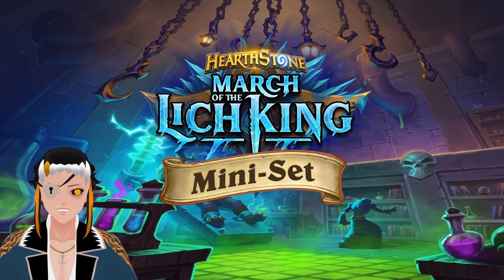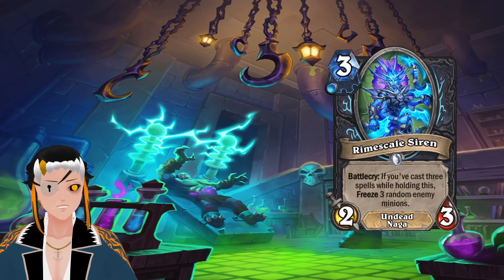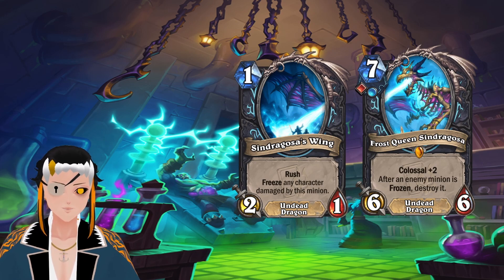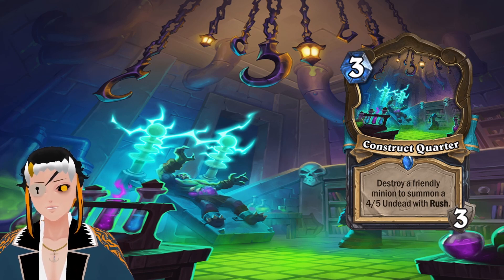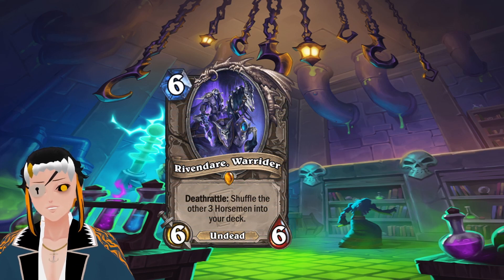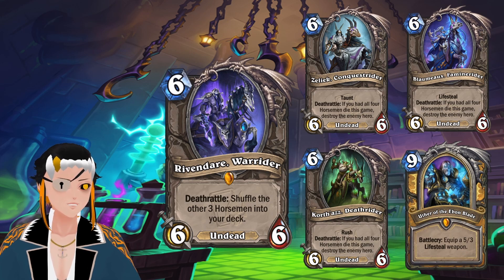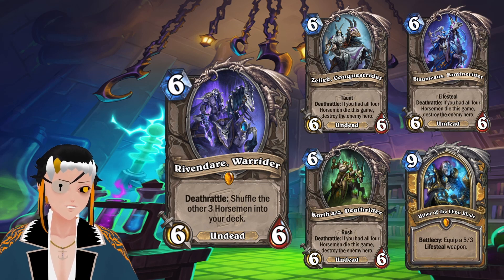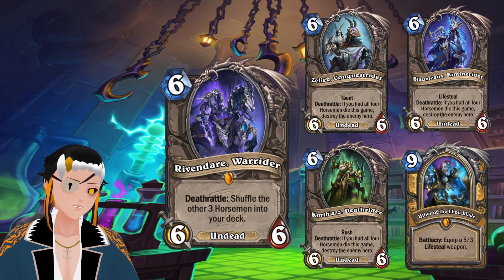FREEZE Death Knight? Have We Learned NOTHING?!? Return to Naxxramas Mini Set Card Review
The reveal season for Hearthstone's newest miniset Return to Naxxramas for March of the Lich King set is here! Today the Death Knight cards for the miniset have been revealed including a COLLOSAL minion & LOCATION! Not only that we also get a NEW wincon for all classes! Let's get to the Hearthstone Card Review for the Naxxramas Miniset of March of the Lich King set! if you have any comment leave them down below :)
card review | Return of Naxxramas | Death knight | Death Knight Cards | 2023 | Hearthstone | Neutral Cards | Hearthstone News | March of the Lich King | Frostmourne | Lich King | Silvermoon |  Scourge |  | Rivendare, Warrider | Frost Queen Sindragosa | Four Horsemen
Timestamps:
0:00 Intro
0:22 Death Knight Cards
4:14 Neutral Card

The new Hearthstone Miniset for March of the Lich King Return to Naxxramas has been revealed! No one expects this hidden off meta deck that could become a top hearthstone deck and not just meme hearthstone deck! There is so much potential for such a deck in Castle Nathria for this deck and other off meta hearthstone decks. Watch the gameplay in this hearthstone guide video inorder to understand how to mulligan and defeat some of Hearthstone Best Decks such as Secret Mage, Curse Warlock, Beast Hunter, Jailer Paladin , Mill Druid ,Quest Warrior, Relic Demon Hunter, Big Spell Mage and more! Hearthstone has many different game modes including Standard Hearthstone, Wild Hearthstone , Classic Hearthstone, Mercenaries Hearthstone , Battlegrounds Hearthstone, and Duels and Arena! Hopefully this helps with the algorithm